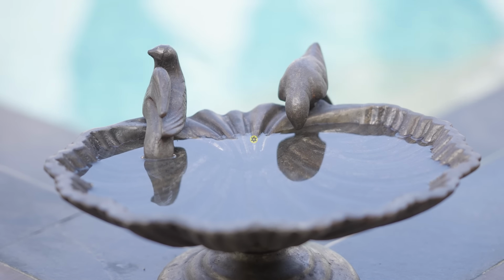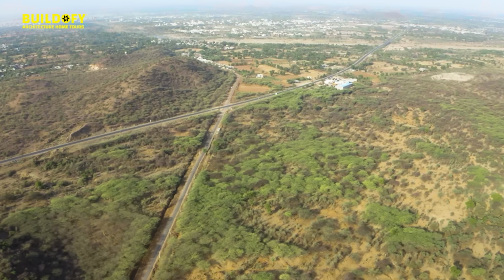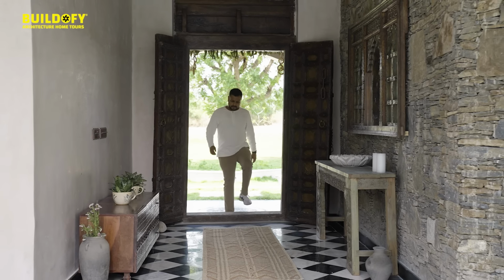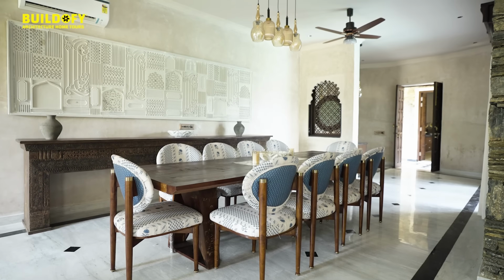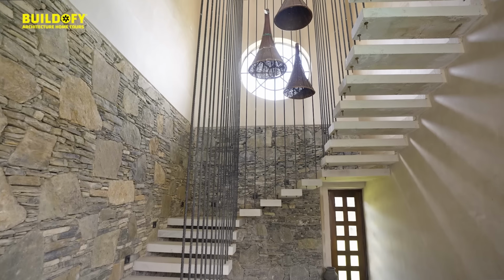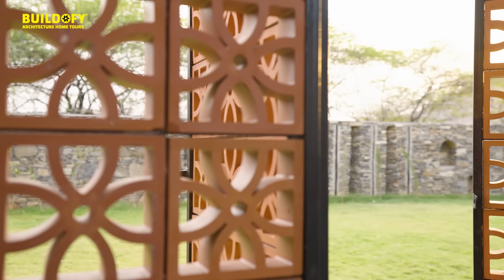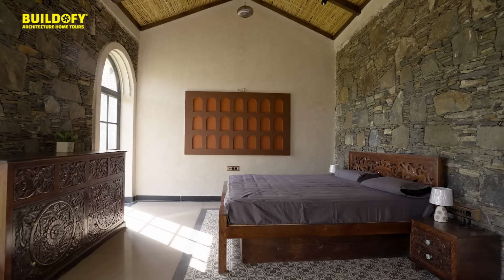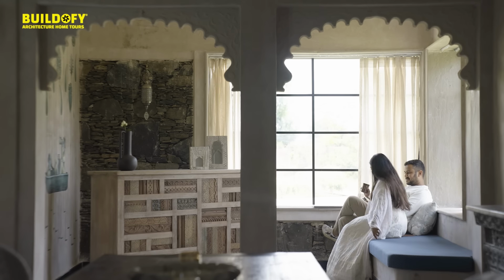This Stone House in Rajasthan Cools Down Temperature with Courtyard Design (House Tour).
Set in the countryside of Bhilwara, Rajasthan, Ananda-Poetry in Stone is a family home, built using a medley of natural and reclaimed materials. Surrounded, by a scenic natural landscape, vast farmlands and an abundance of stone this abode uses stone as a principal material, to blend with the region’s context. The use of stone cuts down the cost of material transportation resulting in zero carbon footprint.

These initiatives and design elements are a collective effort to curtail the carbon footprint resulting in a sustainable and contemporary dwelling. Sourcing decorative elements from nearby regions and even re-purposing antiques furthered the agenda of sustainability.

Tending to the harsh summers of Rajasthan, the architect has incorporated passive cooling features, to enhance the user's comfort and maintain a comfortable living condition throughout the year. With ingenious airy interiors and an elusive touch of heritage and sustainability, this house mirrors the ambience of Rajasthan’s traditional havelis.

To download the full PDF eBook of Ananda - Poetry In Stone at Bhilwara with floor plans, materials used, construction techniques and so much more, please visit:

Architecture Journalist: Ar. Kanishk Sharma
Cinematography: Eternal Tiger
Video Editor: Ar. N V Bharath & Anindita De